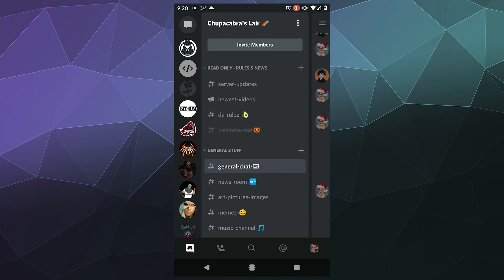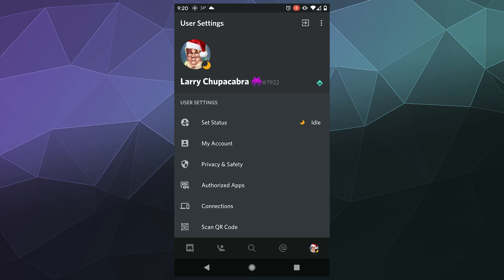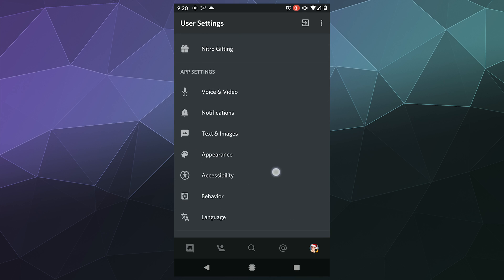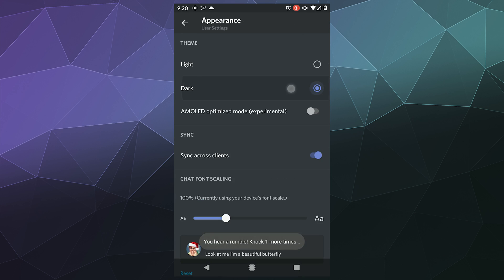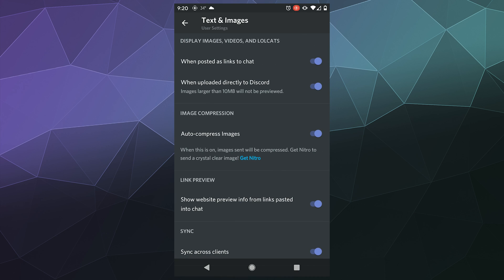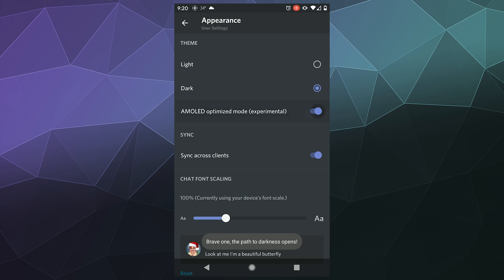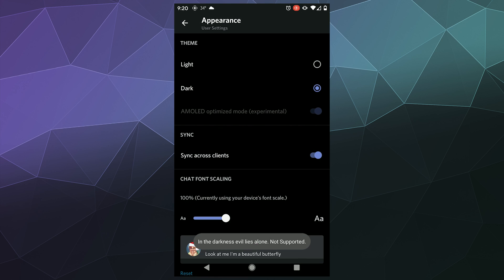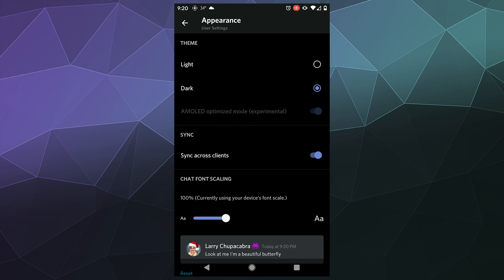How to Activate the HIDDEN Discord AMOLED Dark Mode - Discord Mobile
Quick tutorial on how to activate the Hidden Experimental AMOLED Dark Theme/Mode on Discord Mobile. Just go into your user settings, and tap on the dark mode button until it appears. BOOM! Truly DARK discord theme. Optimized for AMOLED Screens.